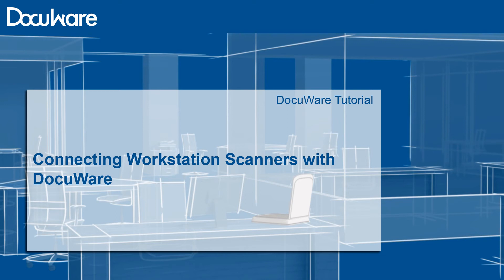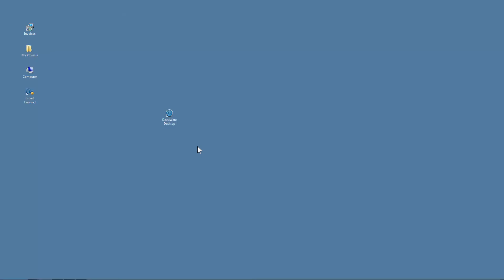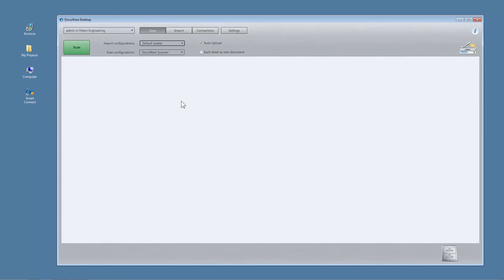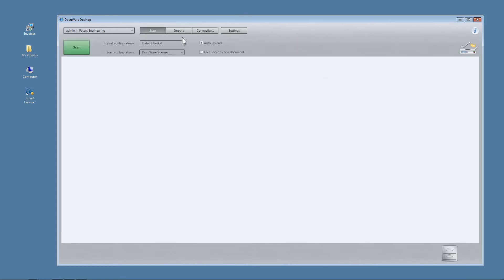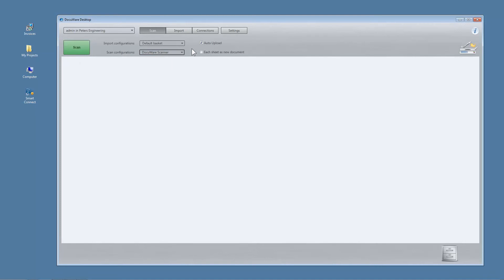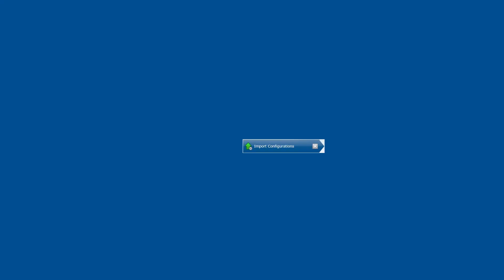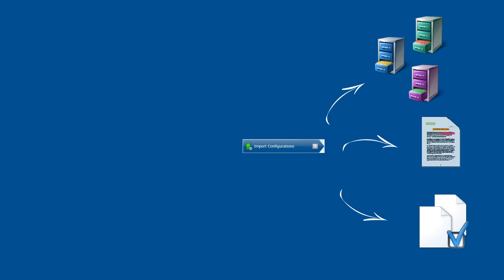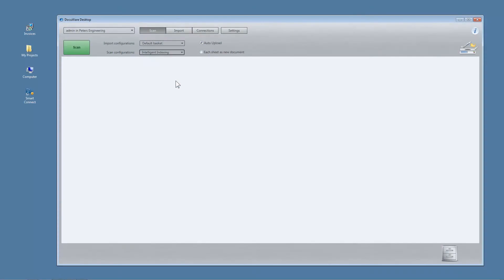DocuWare Tutorial: Connecting Workstation Scanners with DocuWare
You can scan paper documents with any workstation scanner — using a TWAIN or WIA interface — and store the scans in DocuWare.